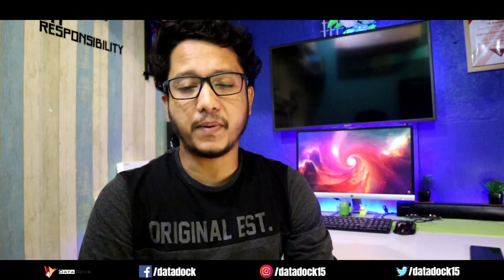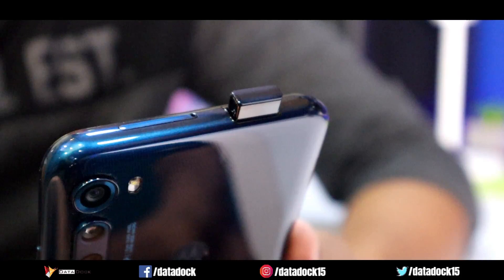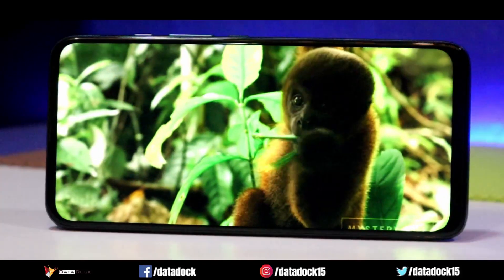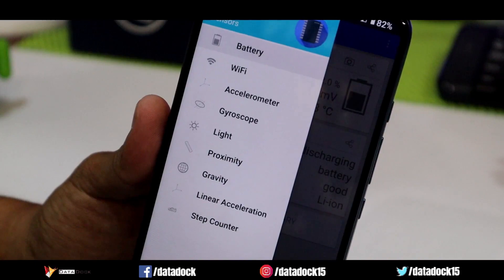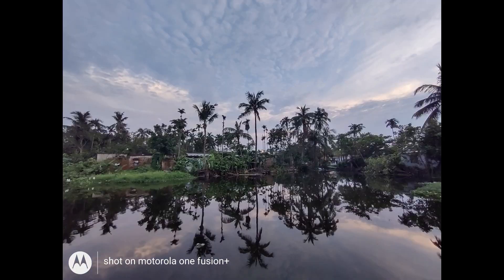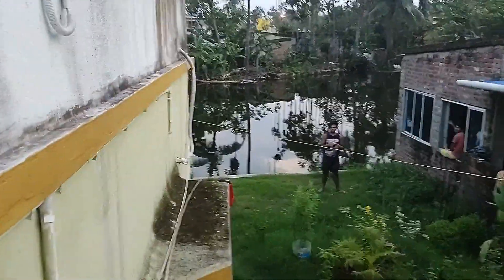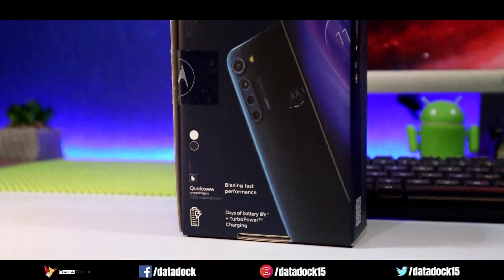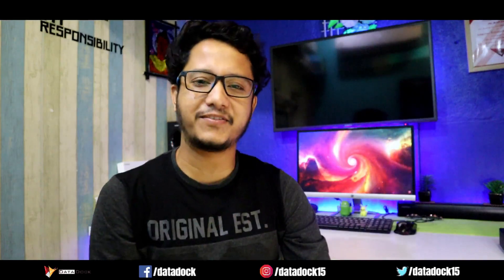Motorola One Fusion+ Review After 24Hrs with Pros & Cons | MY Opinion | HINDI | Data Dock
Thanks,
Data Dock